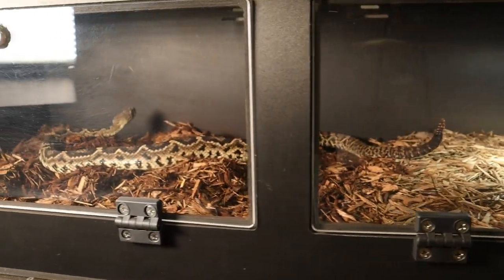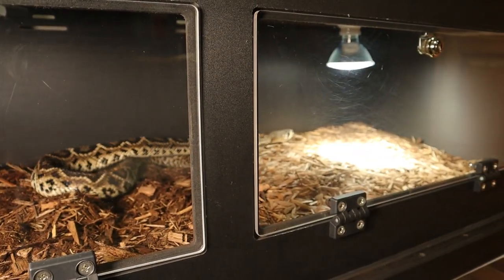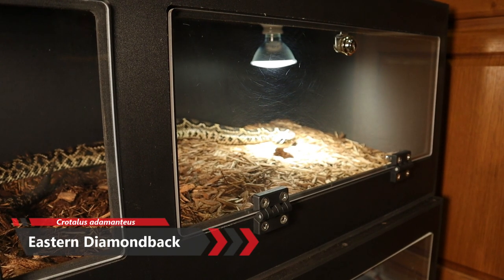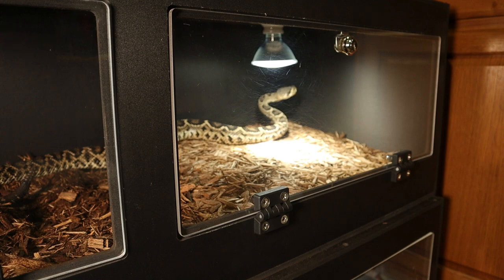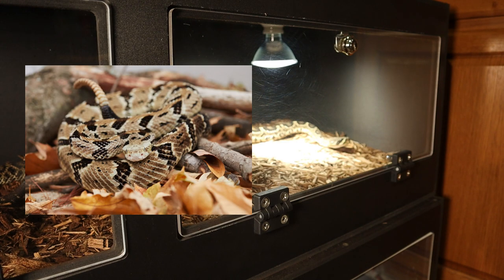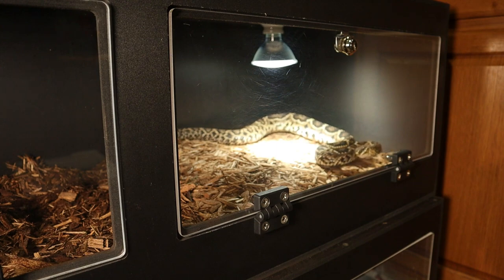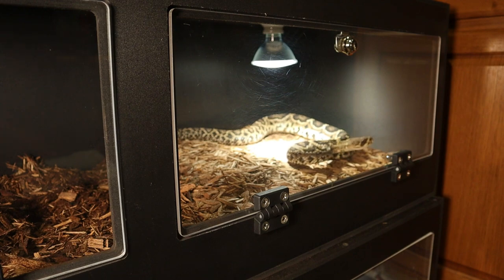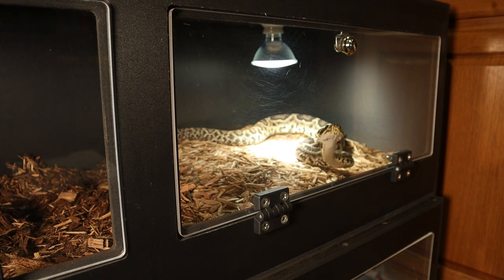Venomous Rattlesnake Becomes One With The Mouse!!!